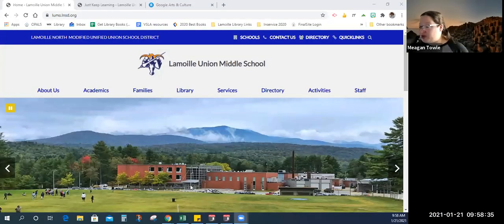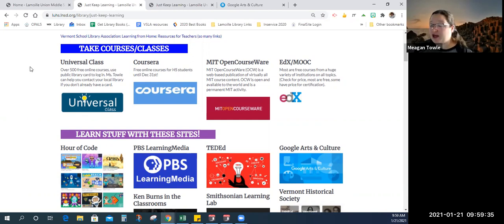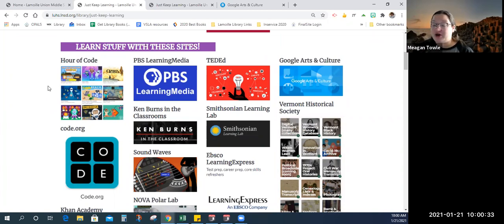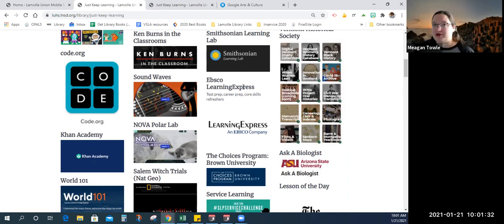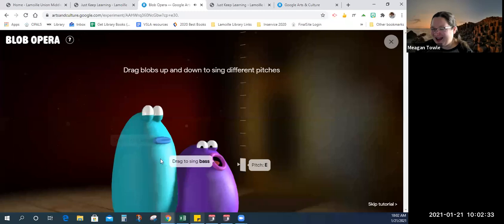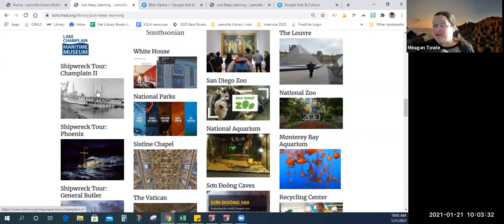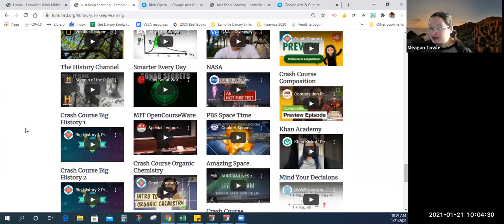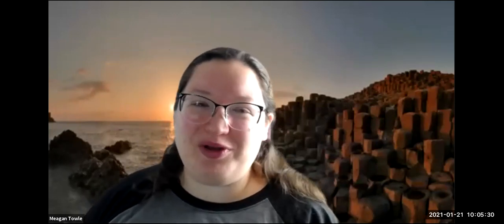Just Keep Learning with Lamoille Library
Have you ever wanted to learn on your own? Expand your learning? Go on virtual field trips? Check out this resource!